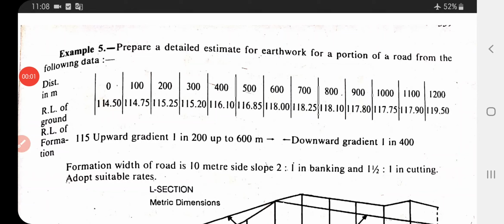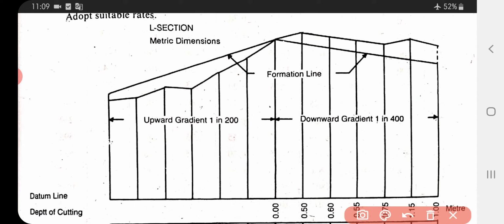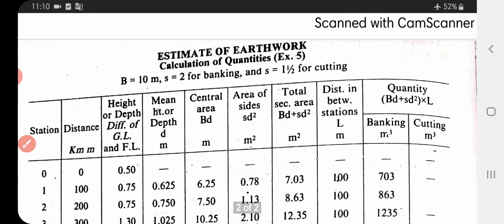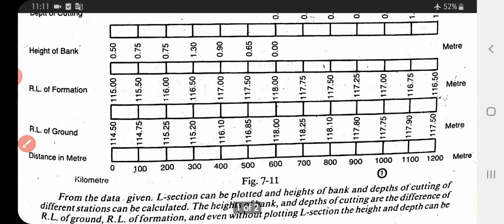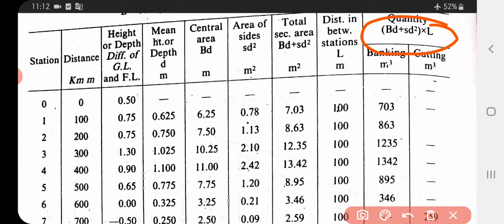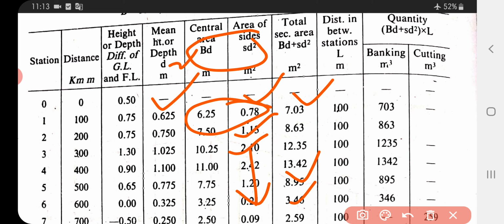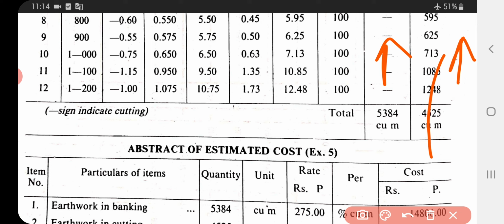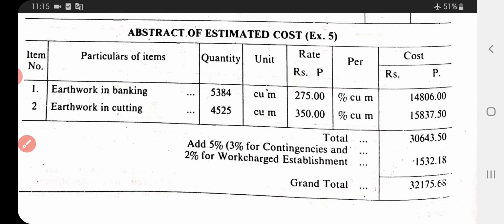Road Earthwork Exmpl 2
4th B